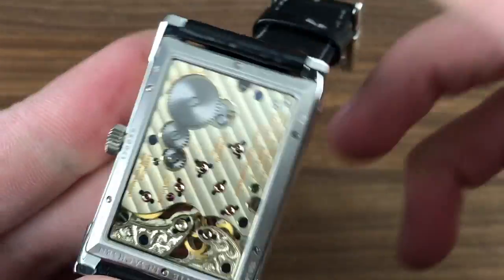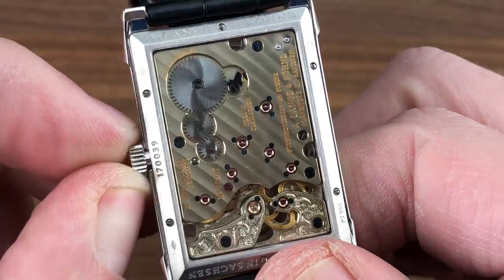A. Lange & Sohne Cabaret Tourbillon 703.025F A. Lange & Sohne Watch Review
The A. Lange & Sohne Cabaret Tourbillon 703.025F is encased in 29.6mm of platinum surrounding a rhodium dial on a black alligator strap. Features of this A. Lange & Sohne Cabaret Tourbillon include hours, minutes, small seconds, power reserve indicator and tourbillon.

For complete details, watch the full A. Lange & Sohne Cabaret Tourbillon review by Tim Mosso!